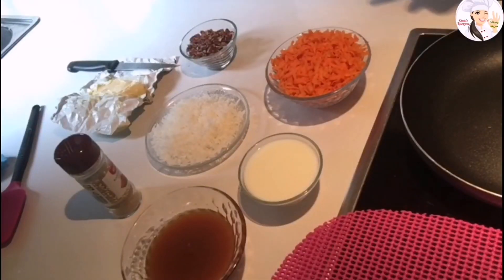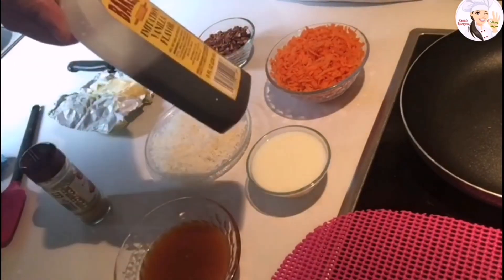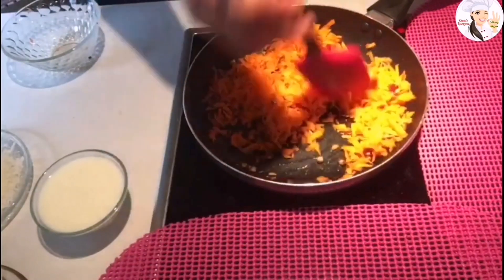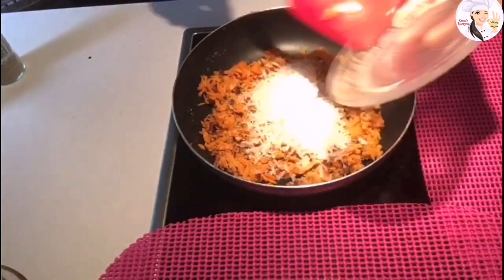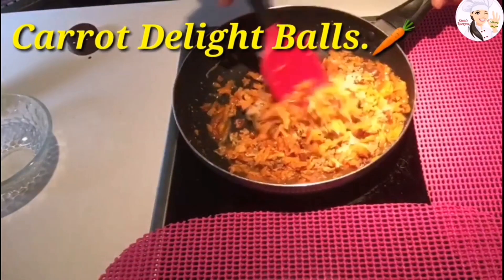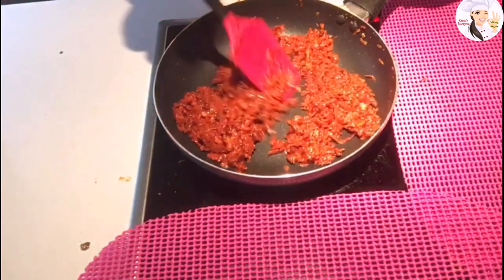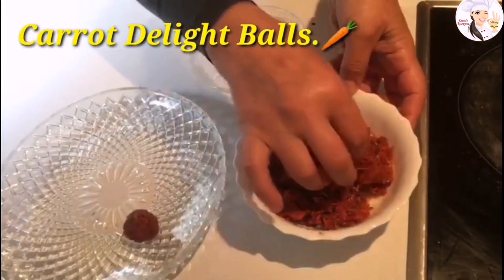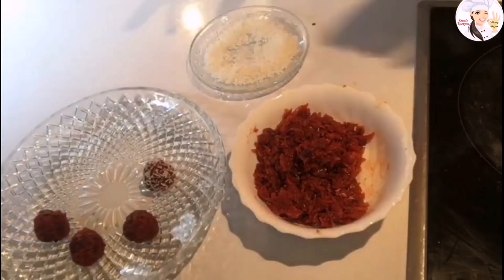How To Make Delicious Carrot Delight Balls at Home🥕كيفية عمل كرات الجزر اللذيذة في المنزل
Carrot Halwa | Desserts | Sweet Recipes
How To Make Delicious Carrot Delight Balls at Home
👇 Ingredients 👇

2 cups grated Carrot
2/3 cups condensed Milk
1/3 cup pecan
1/2 Cup coconut flakes
1/2 cup milk
1/4 tsp cardamom
1 tsp vanilla essence

كيفية عمل كرات الجزر اللذيذة في المنزل
👇 المكونات 👇

2 كوب جزر مبشور
2/3 كوب حليب مكثف
1/3 كوب جوز البقان
1/2 كوب رقائق جوز الهند
1/2 كوب حليب
1/4 ملعقة صغيرة هيل
1 ملعقة صغيرة خلاصة الفانيليا